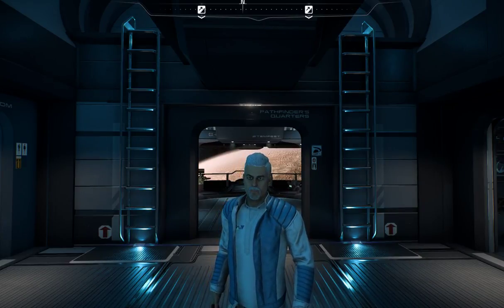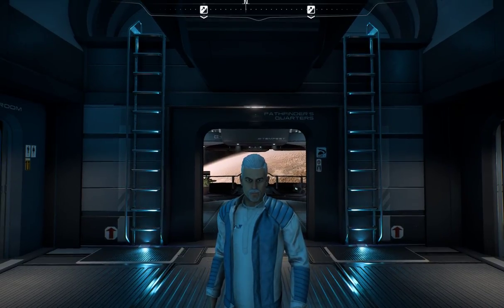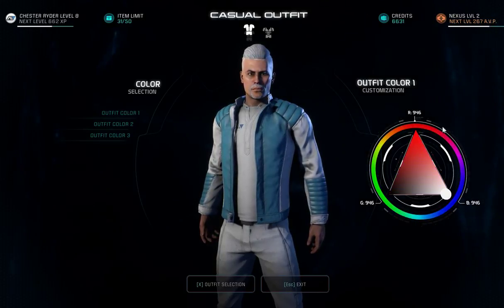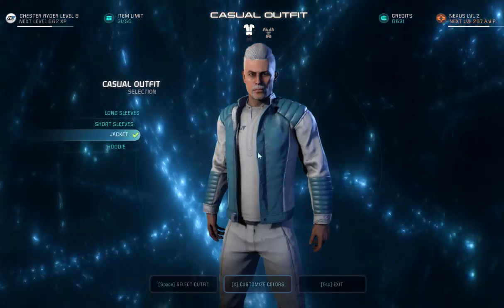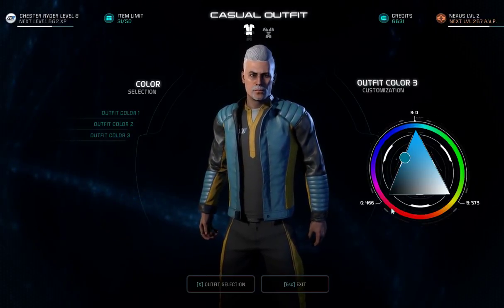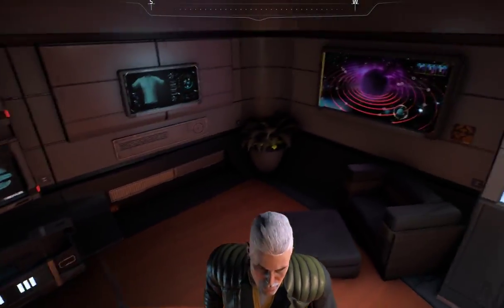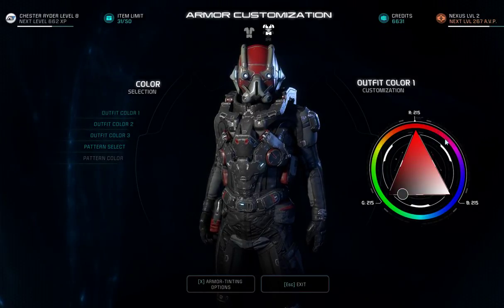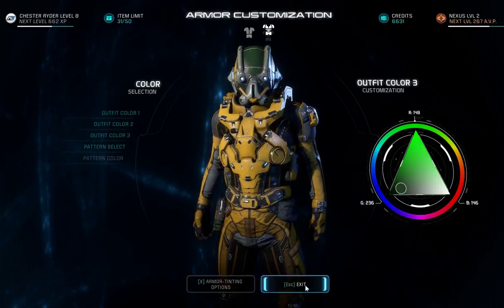How to Change and Keep Armor Colors in Mass Effect: Andromeda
In this short video we'll take a look at how to change your armor and casual outfit colors in Mass Effect: Andromeda - and how to make those colors save!